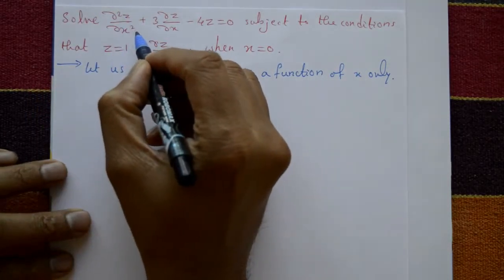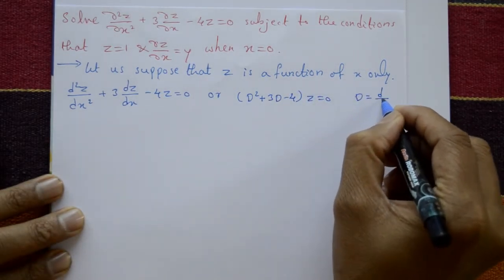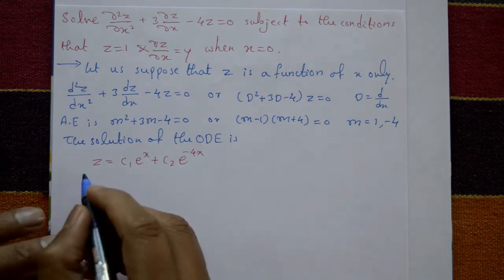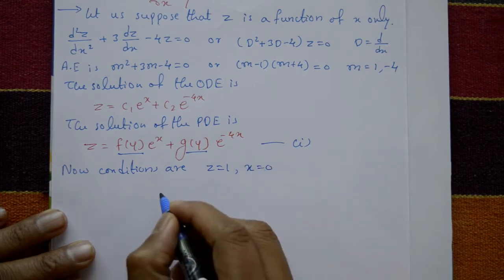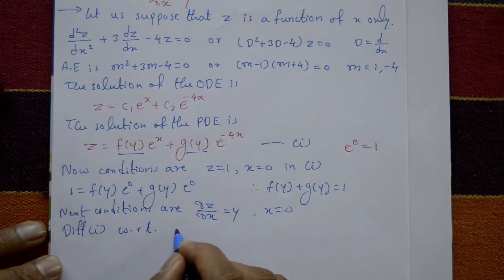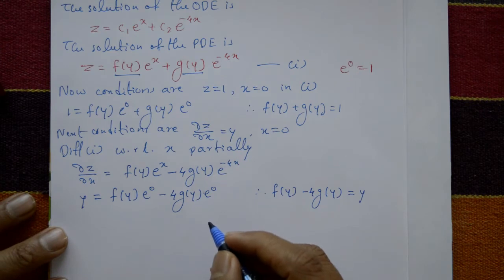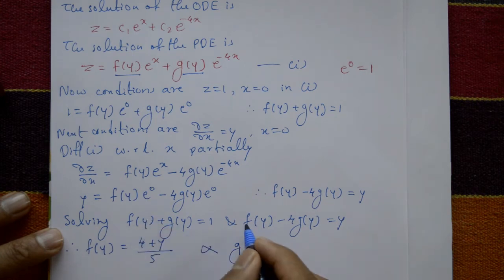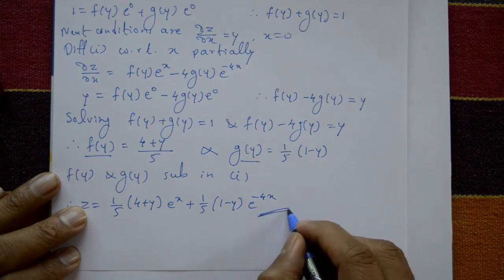Easily explained method of Homogeneous PDE involve derivative 1 independent variable example(PART-4)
In this video explaining Homogeneous partial differential equation.This problem is only one independent variable. This very simple problem.